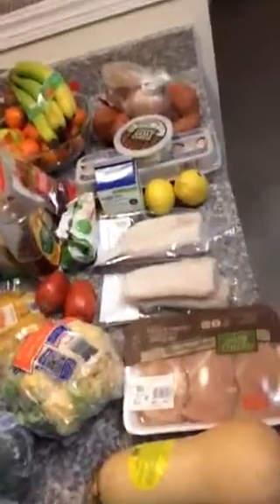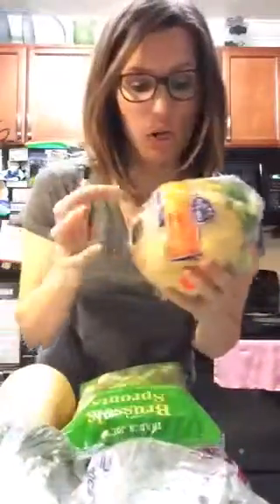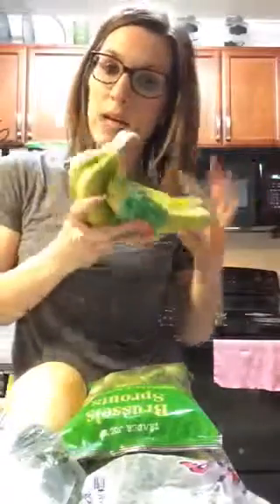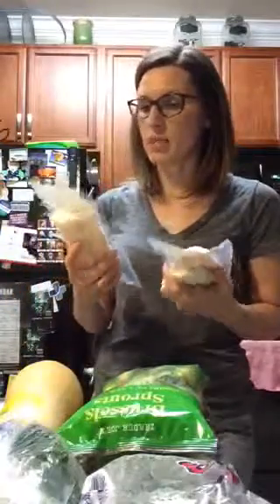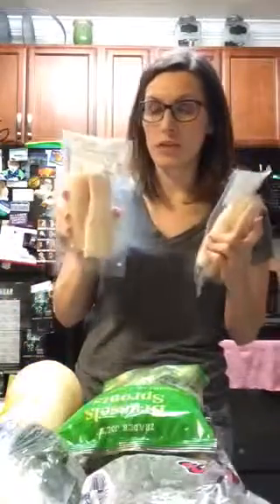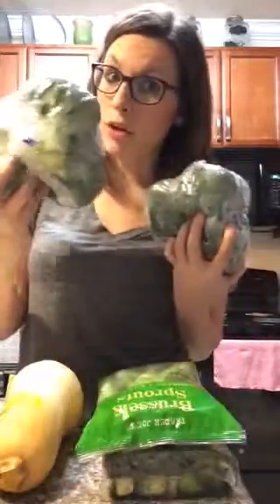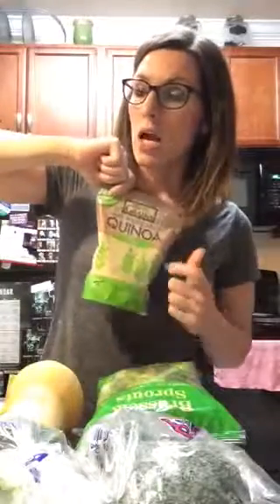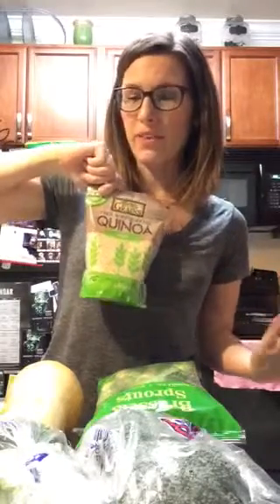Weekly Meal Prep Part 1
Check out what I bought this week at the grocery store and my break down of what I'll be making.